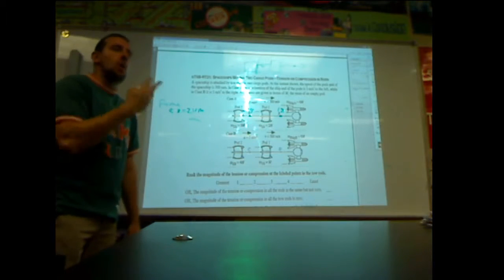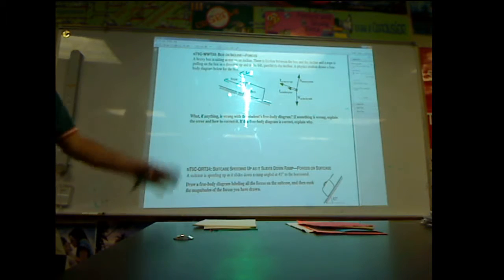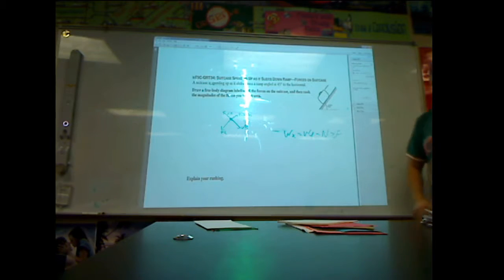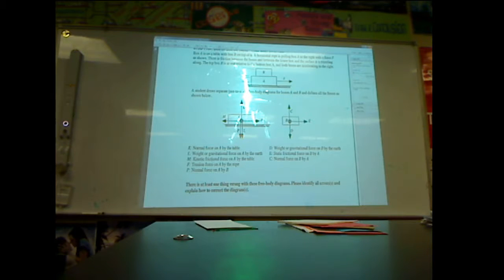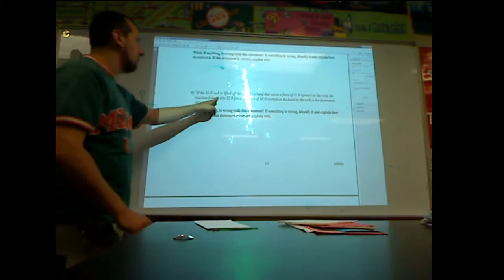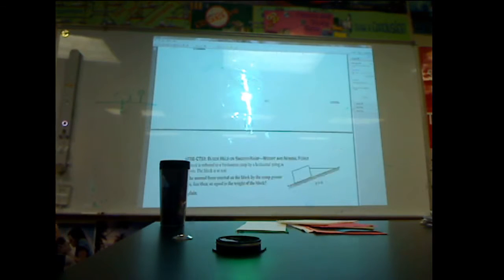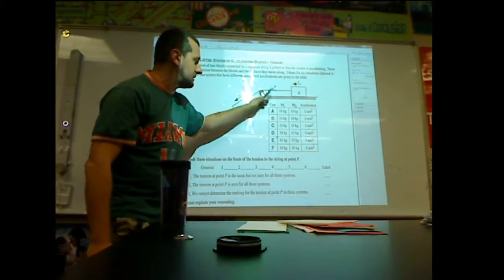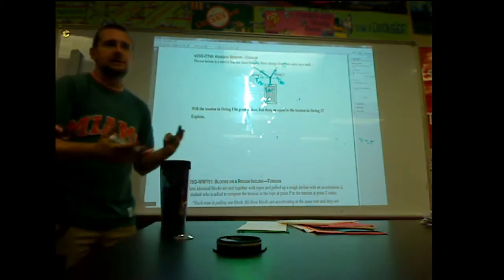AP Physics 1 (2015-10-13) - Dynamics Tasks